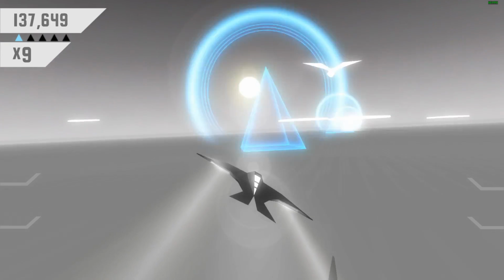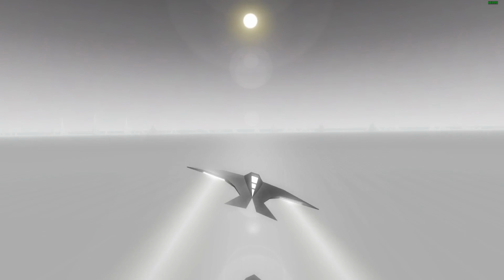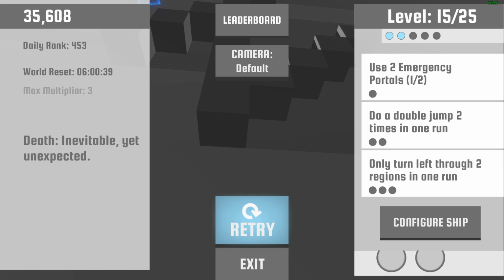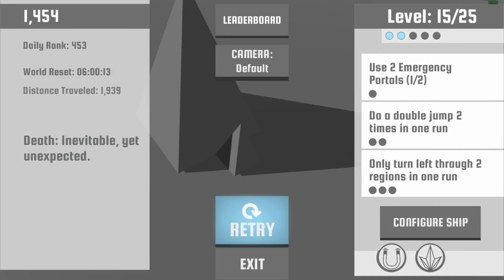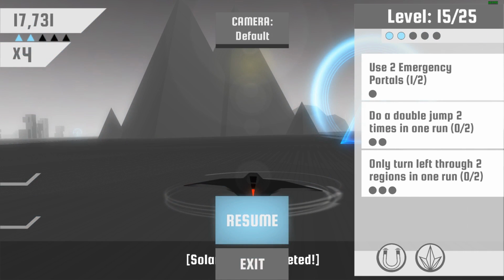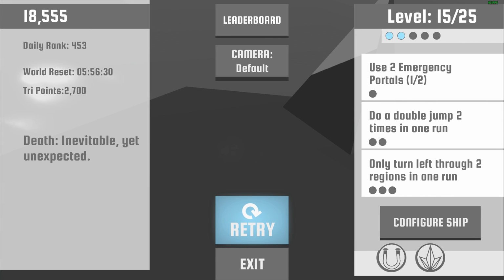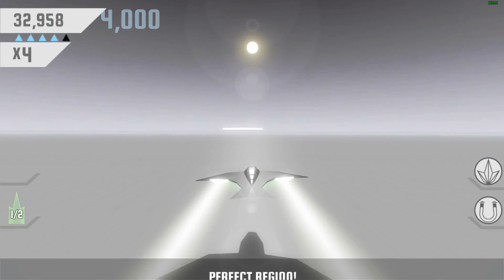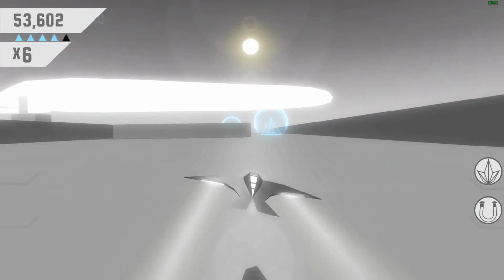Bad Seed - Race the Sun episode 11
Another day, another seed. Let's see what we can do with this one.